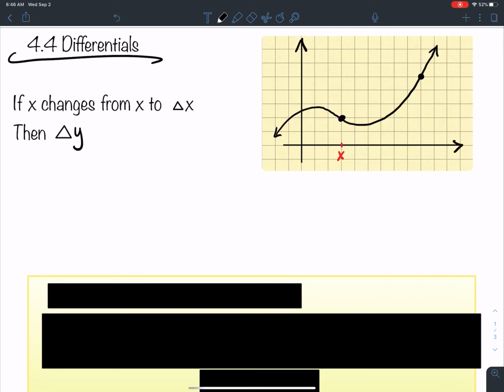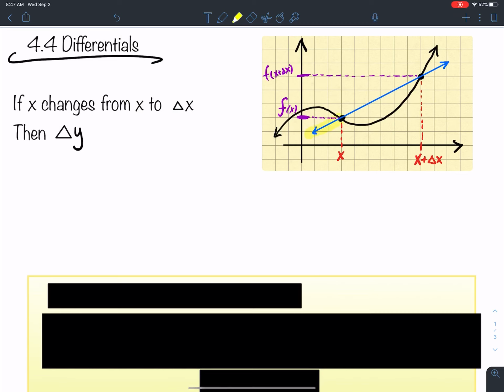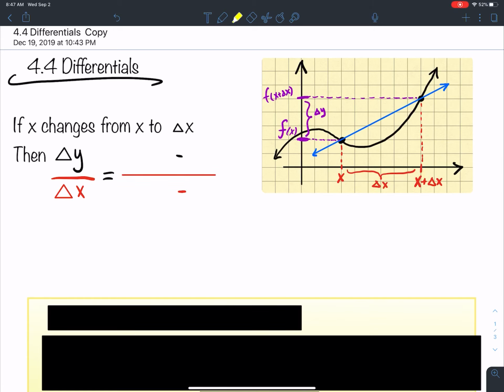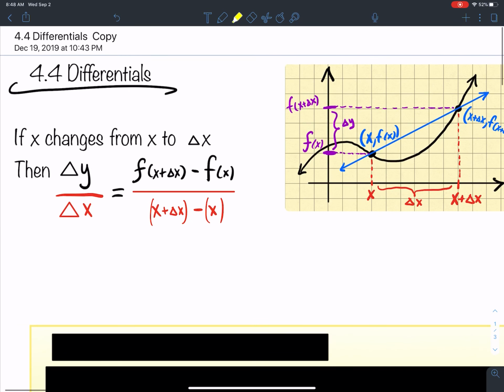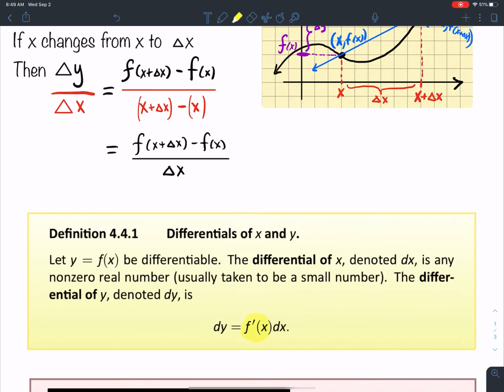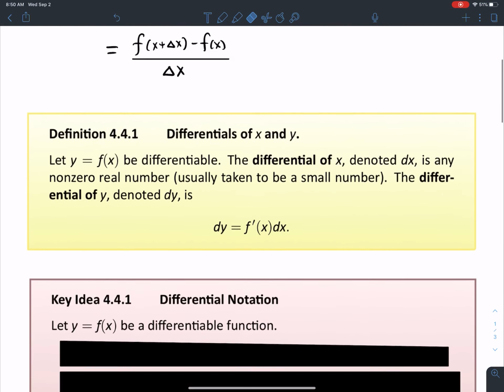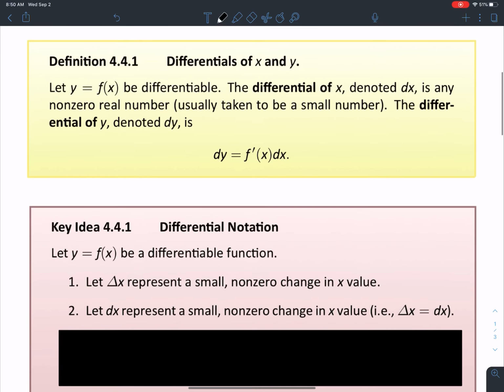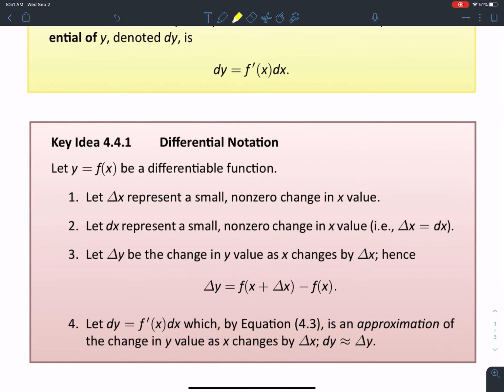4.4.1 Introduction To The Definition And Notation Of Differentials Of X and Y